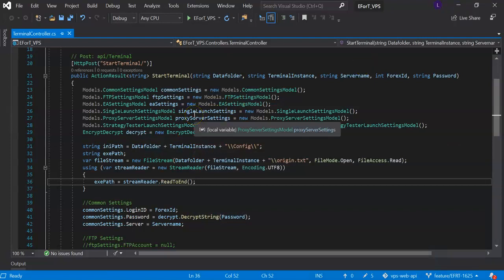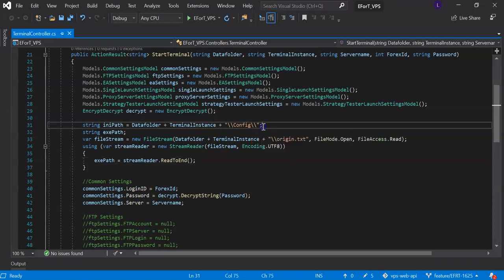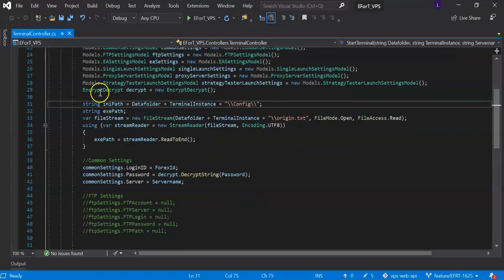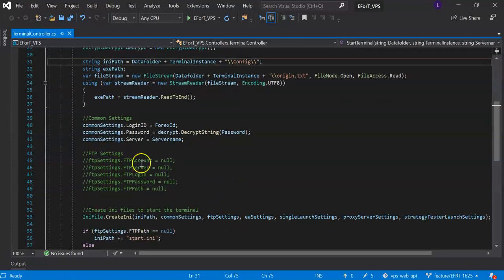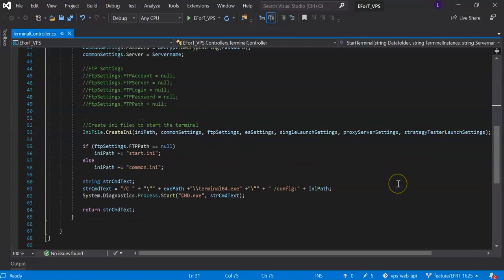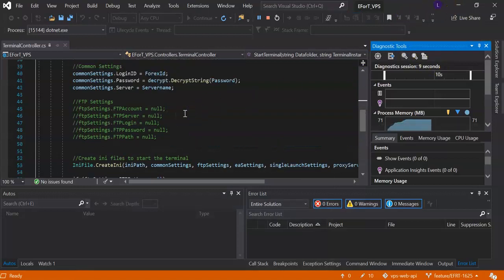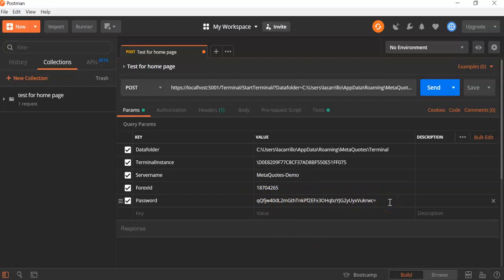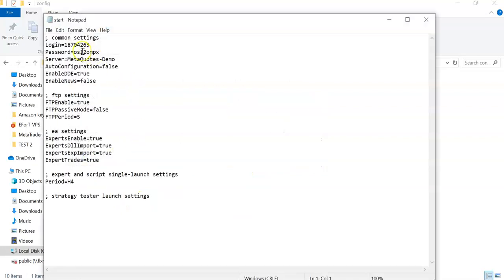EFRT 1625 StartTerminal Start a Terminal on a VPS Server VPS API Function